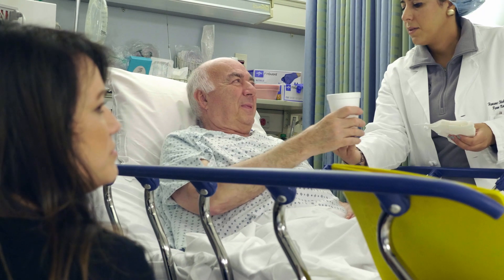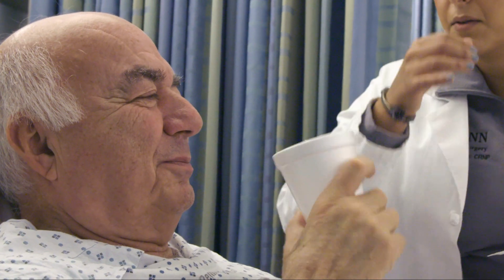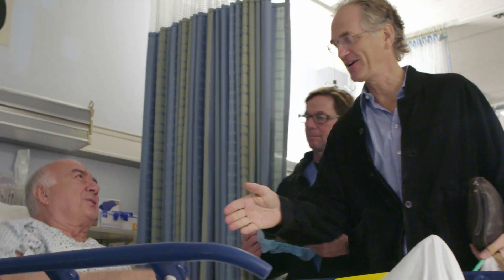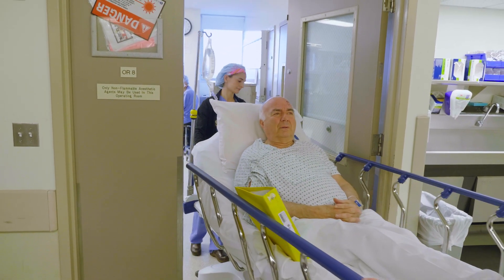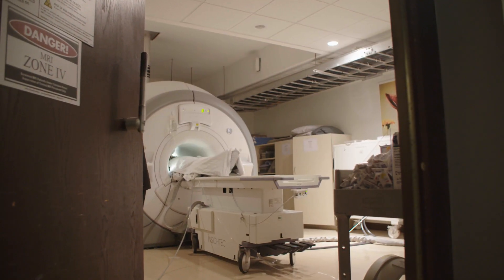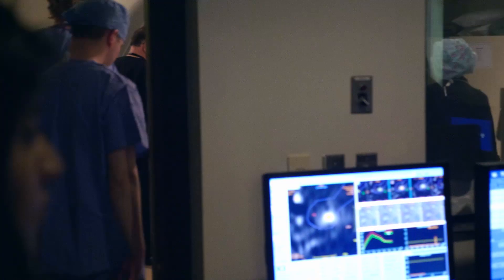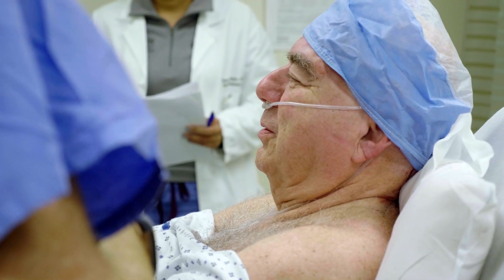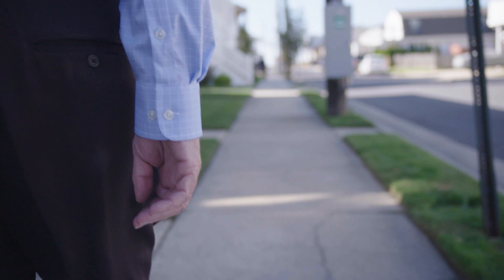Focused Ultrasound Treatment for Essential Tremor | Jordan’s Story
Individuals with essential tremor (ET) may experience significant tremor of the hands, which can impair a person's ability to perform daily tasks, such as writing, drinking coffee, and eating.

Focused Ultrasound is a medical imaging treatment for patients who suffer from essential tremor.

Focused ultrasound is performed while the patient is awake. It is a non-invasive, non-surgical procedure that involves radiofrequency—focused beams of acoustic energy—to heat and destroy a small, targeted area of tissue in the brain without harming adjacent tissues. To ensure patient safety, focused ultrasound uses an MRI thermal imaging system that measures temperature changes in the skull.

This procedure allows the physician to perform a safe and effective non-invasive therapy with little to no harm to the surrounding tissue and with minimal side effects.

Cheers to Jordan who can now drink, eat, and write after his focused ultrasound treatment!